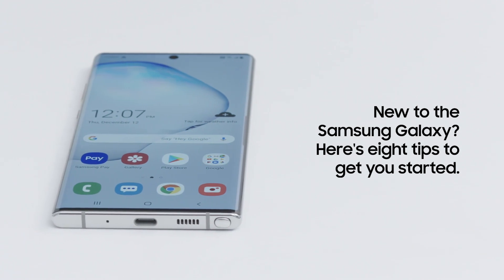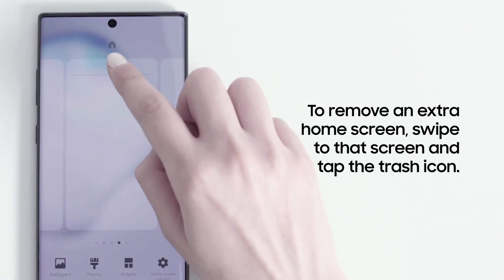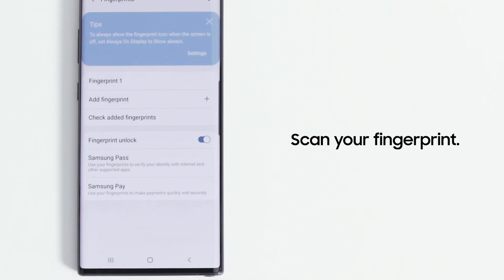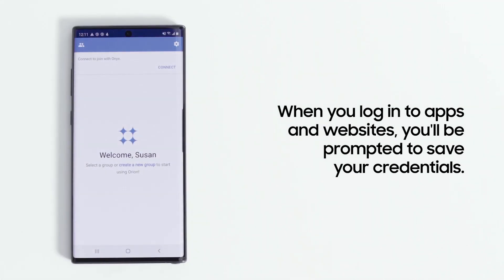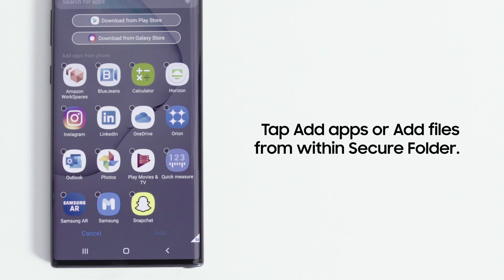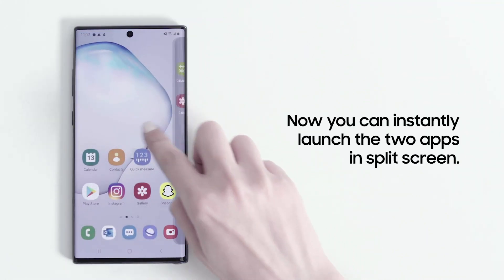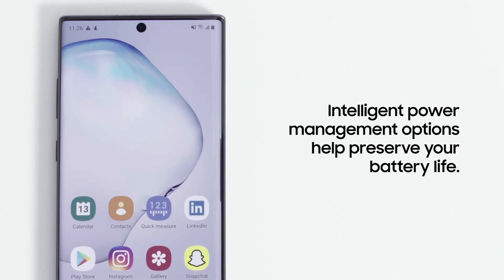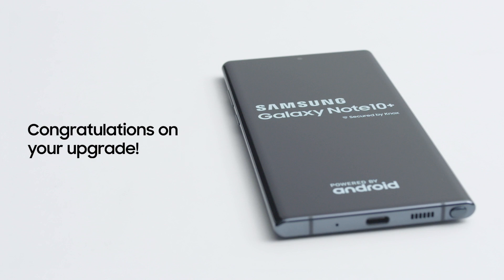8 Things to Do After Switching to a Galaxy Smartphone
Congratulations on switching to a Galaxy smartphone! Here are eight tips to make the most of your new Galaxy device. Note that some steps and features may vary by model.

If you have content to transfer over from your old phone to your new Galaxy device, check out our video on Smart Switch to learn how

8 Things to Do After Switching to a Galaxy Smartphone

1. Organize Your Home Screen
When setting up your new Galaxy smartphone for the first time, organize your Home screen so it’s easy to find your favorite apps.

2. Secure Your Device
To keep your Galaxy smartphone secure, you’ll want to set up a PIN or password, and register your fingerprint.

3. Activate Samsung Pass
With Samsung Pass, you can use your biometrics instead of an ID and password on websites you visit in the Samsung Internet browser, as well as some apps.

4. Create a Secure Folder
Secure Folder is the perfect place to store apps and data that you want to keep private. The folder is protected by the Samsung Knox security platform.

5. Multitask with App Pairs
You can multitask by using two apps in split screen mode on your Galaxy smartphone. And, with App Pairs, you can launch two apps with one touch.

6. Set Your Bixby Routines
Bixby Routines lets you automate daily tasks with your phone. Get started with the Bixby Routines that come pre-loaded. Once you get the hang of how they work, you can customize your own as well.

7. Maximize Your Battery Life
Your Galaxy smartphone features intelligent battery management to keep you powered on all day. Take advantage of this by turning on Adaptive power saving mode.

8. Try Out Samsung DeX
Samsung DeX is a platform that extends your smartphone into a desktop computing experience. Learn more about DeX in this series of videos